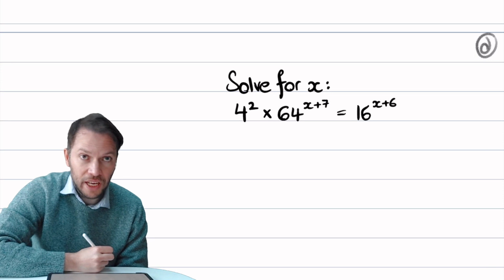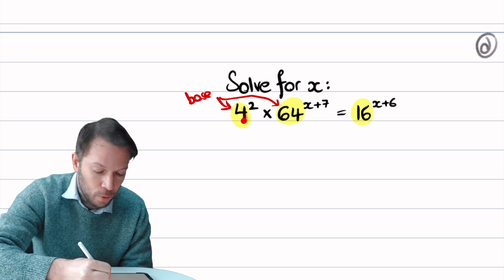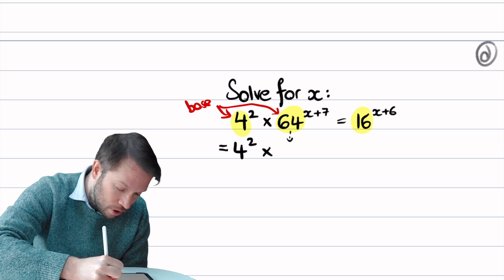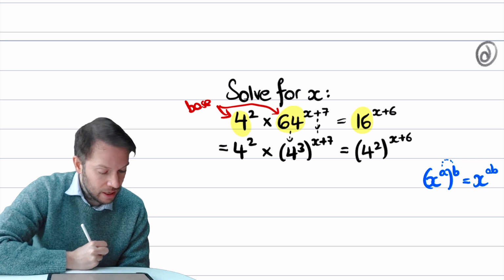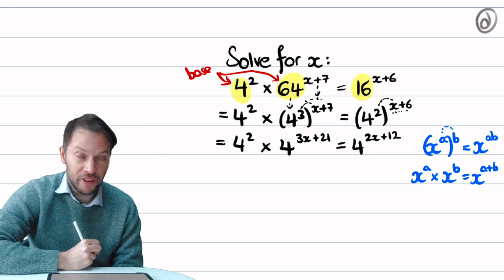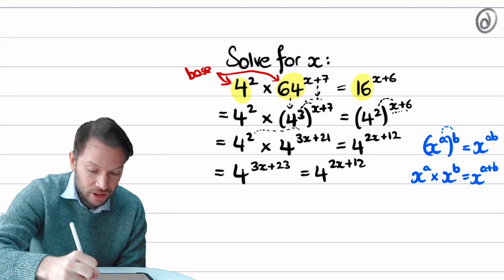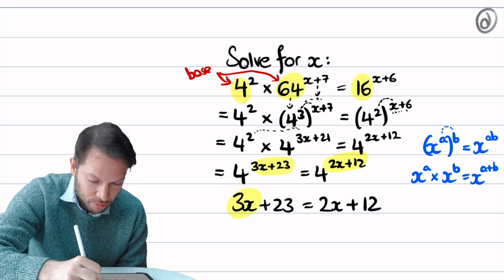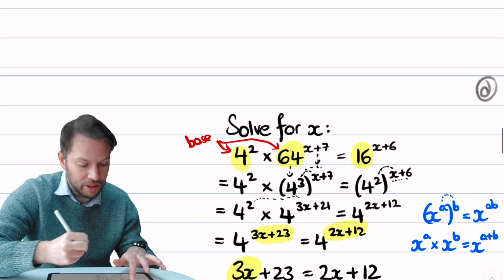Solve equations by transforming to the same base, leading to a linear equation (358d)